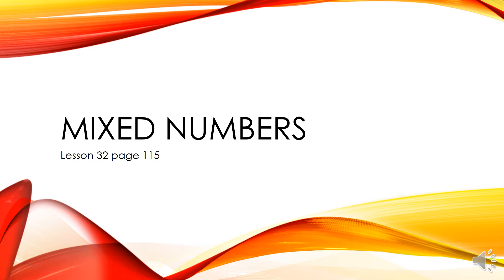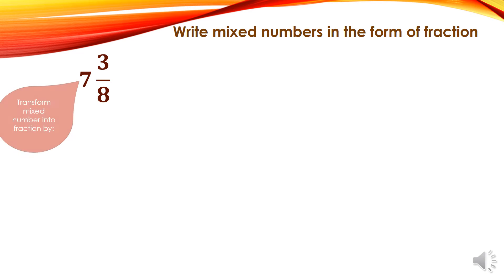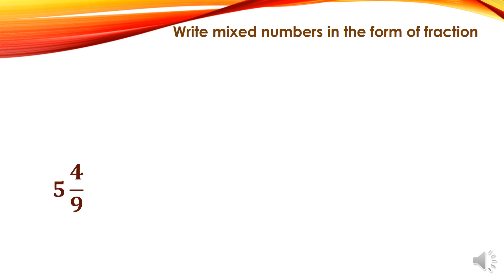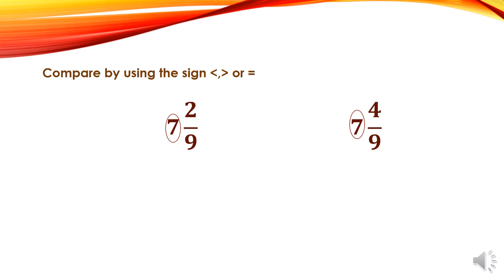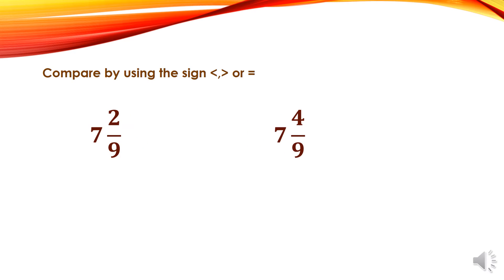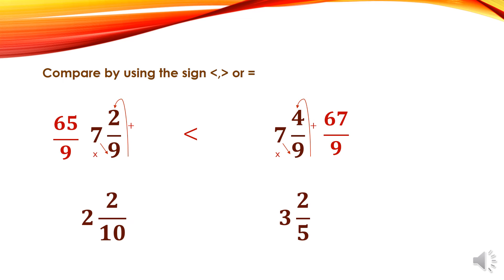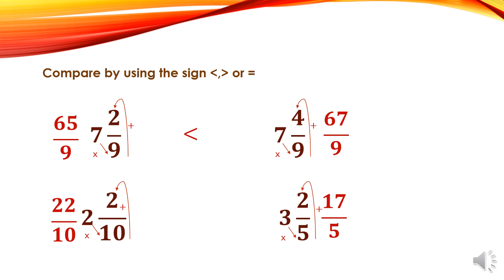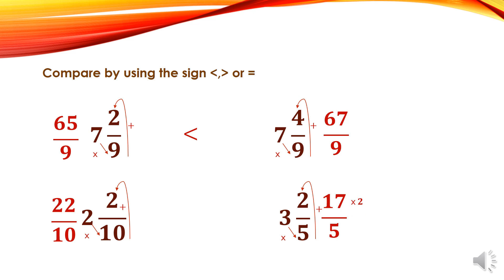mixed number 2